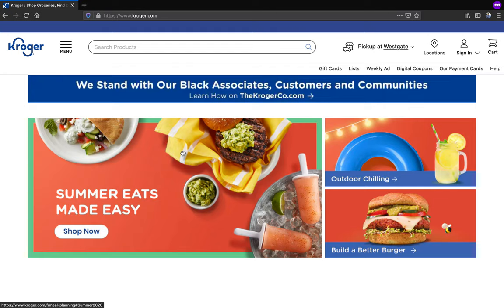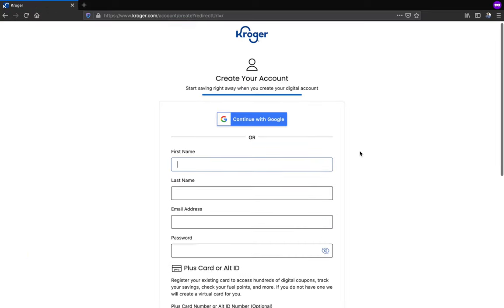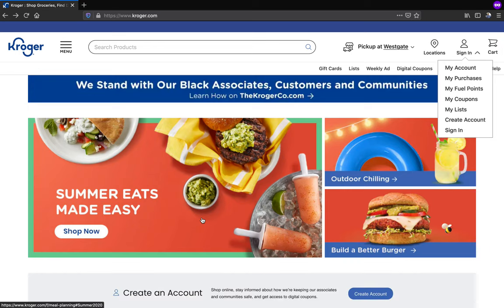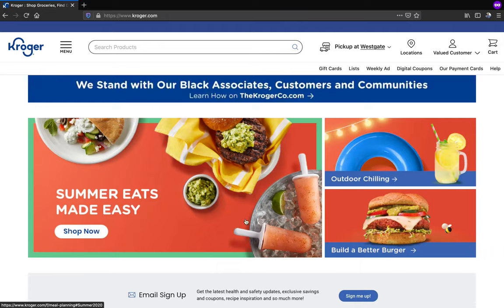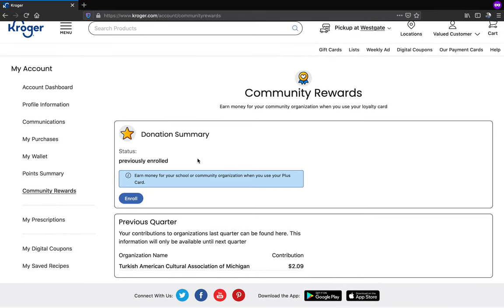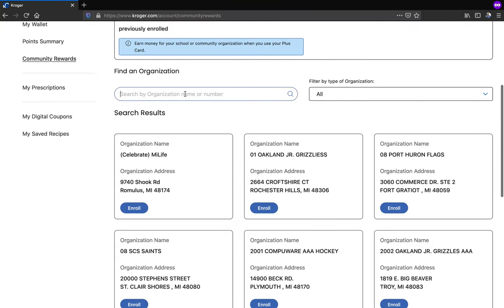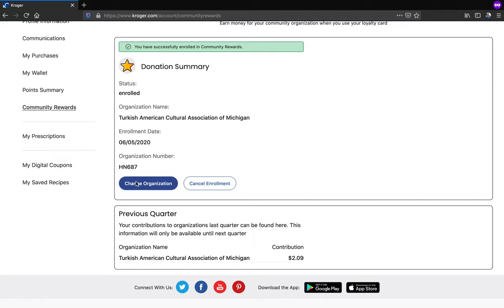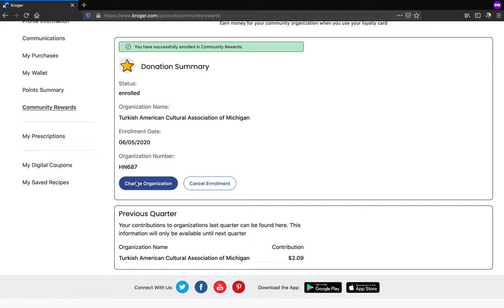How to enroll in Kroger Community Rewards for TACAM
In this video, we will talk you through the steps to link your Kroger digital account to Kroger Community Rewards for TACAM.

As TACAM, we want to 'Thank you' for your continuous support.